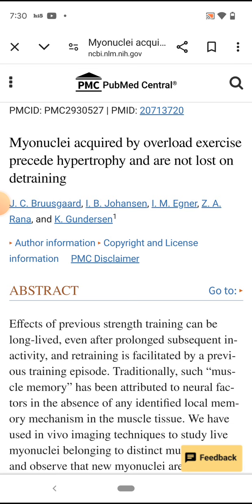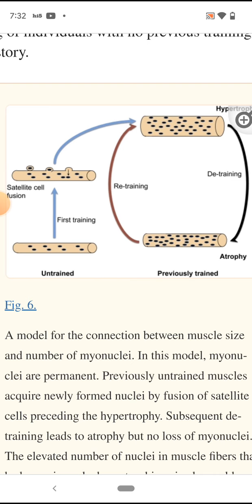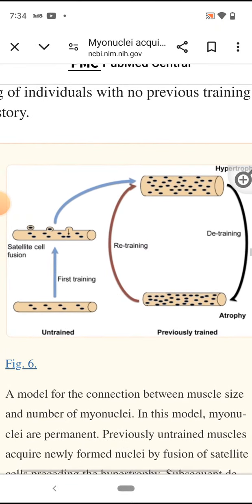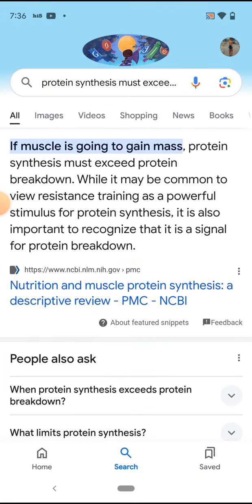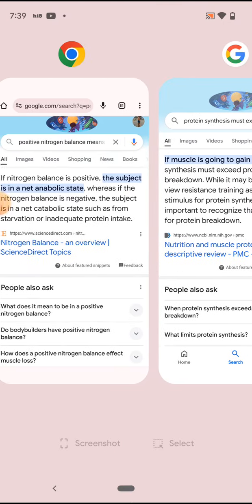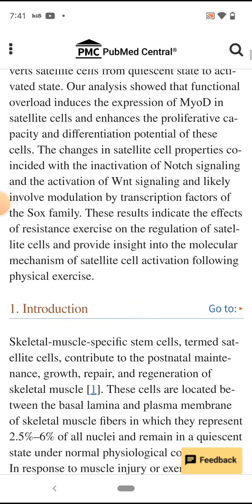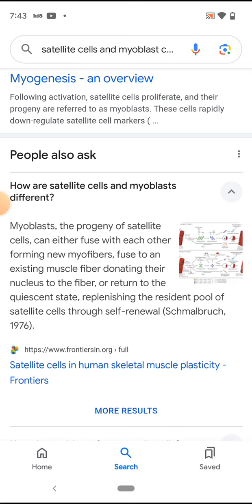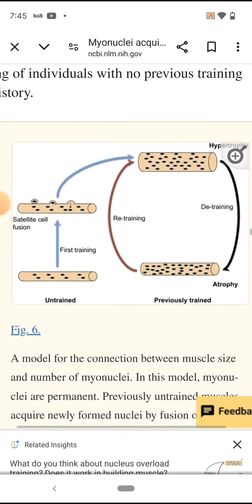Q&A Hyperplasia, Hypertrophy what You Need to pass Newbie Gains Phase Part 1# || Bodybuilding